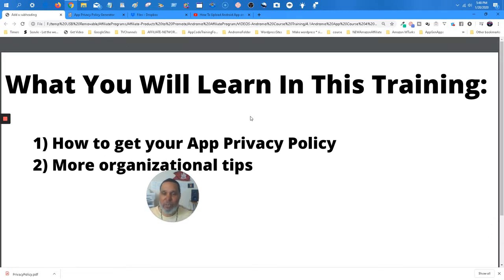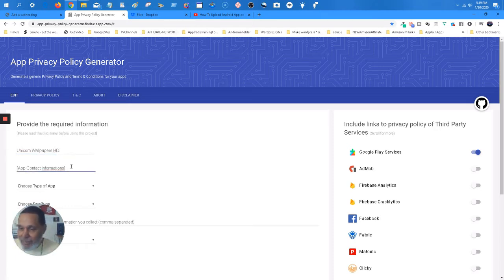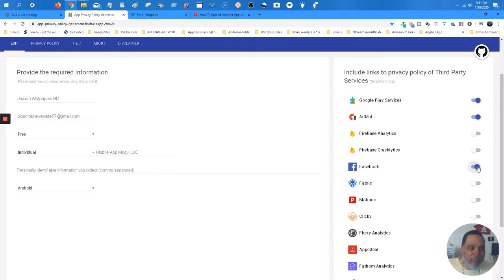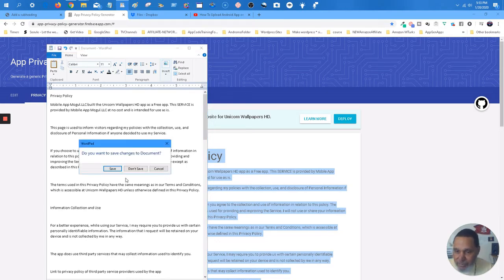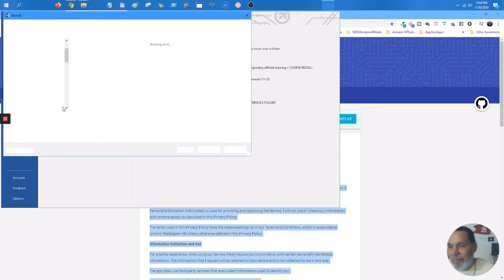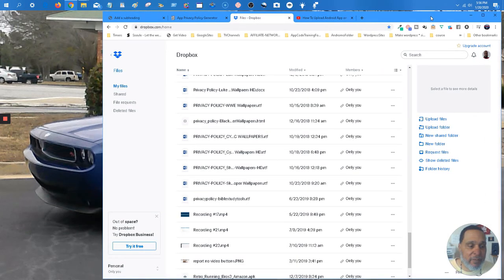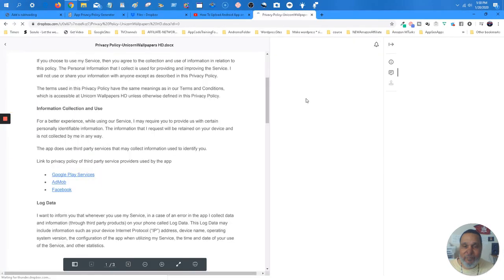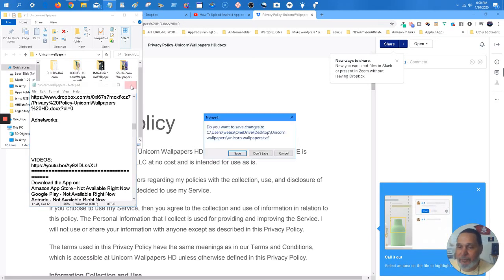𝙃𝙤𝙬 𝙏𝙤 𝙈𝙖𝙠𝙚 𝙈𝙤𝙣𝙚𝙮 𝘾𝙧𝙚𝙖𝙩𝙞𝙣𝙜 𝘼𝙥𝙥𝙨 𝘼𝙣𝙙𝙧𝙤𝙢𝙤 𝘼𝙥𝙥𝙨 𝘾𝙤𝙪𝙧𝙨𝙚 4.1 𝘼𝙥𝙥 𝙋𝙧𝙞𝙫𝙖𝙘𝙮 𝙋𝙤𝙡𝙞𝙘𝙮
How To Make Money Creating Apps Andromo Apps Course 4.1 App Privacy Policy. ⏩🎯Start the FREE Course

In This Training/Class You Will Learn:
✅How to make your App Privacy Policy
(Use App Privacy Policy Generator):
✅More on organization of your Apps
✅TAKE ACTION TASKS:
1. Generate your App's Privacy Policy and add to the Google Playstore.

Next training: ________

✅PLAYLISTS OF APP COURSES:
AndromoAppCourse

"Social Share Me" By Like, Tweet or Comment:
Facebook Learn Create Apps Community